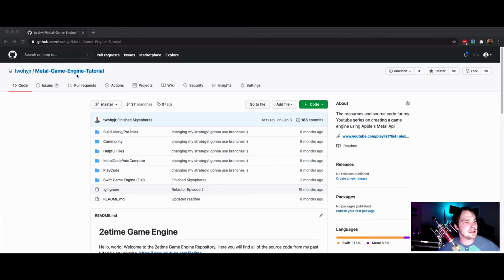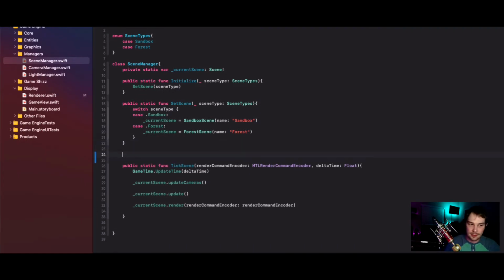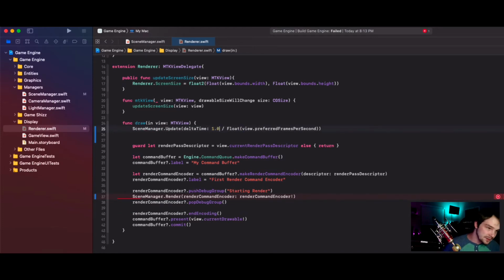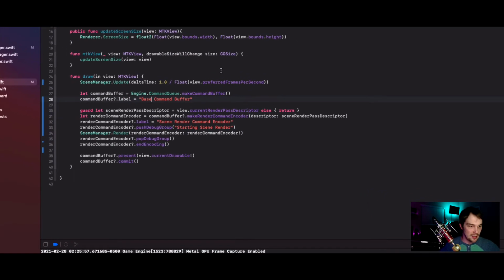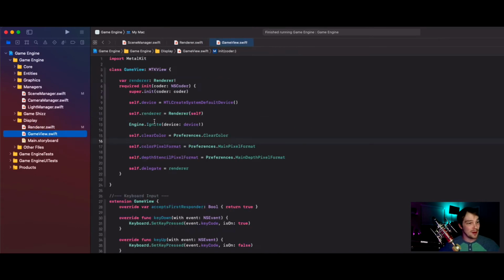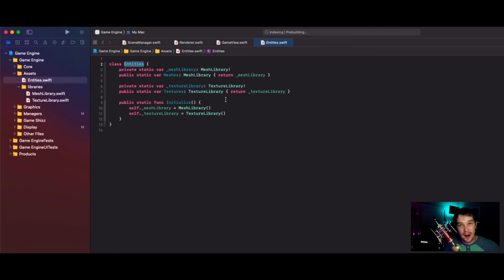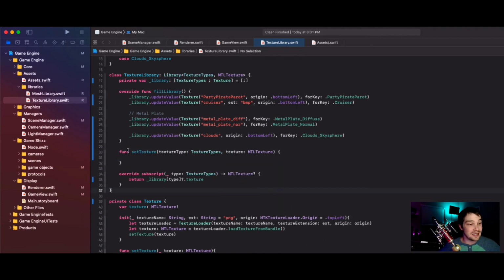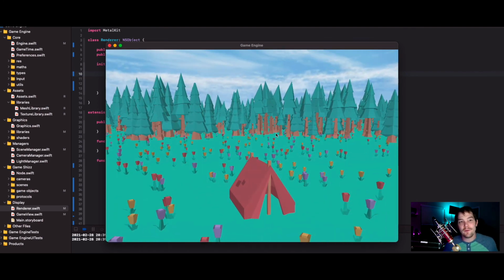37: Refactor 3-Prep For Render Pass Descriptors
Need to prep for the render pass descriptor episode!

I really do appreciate everyone in this community!  Thank you all!